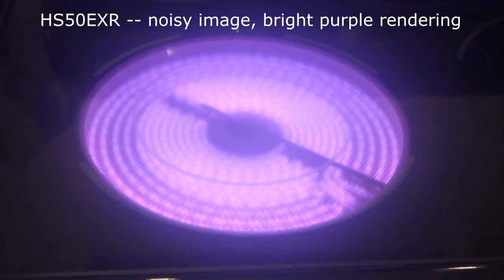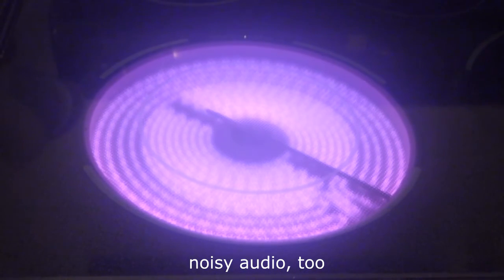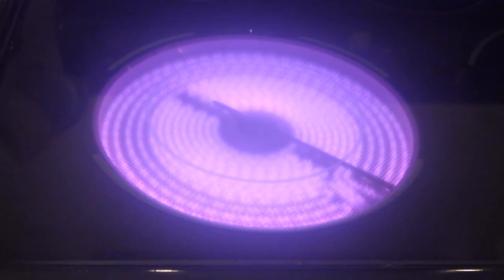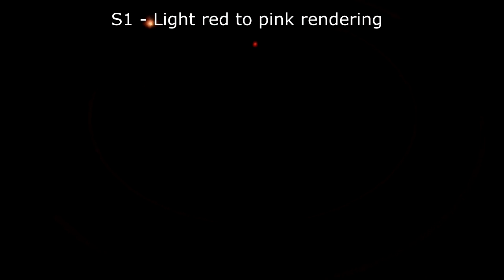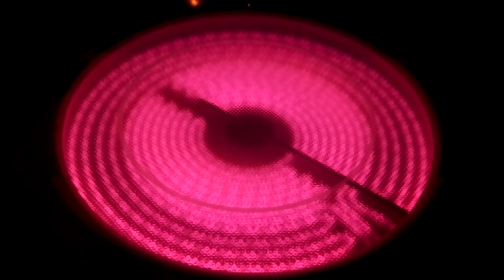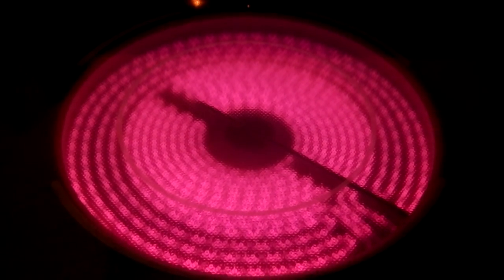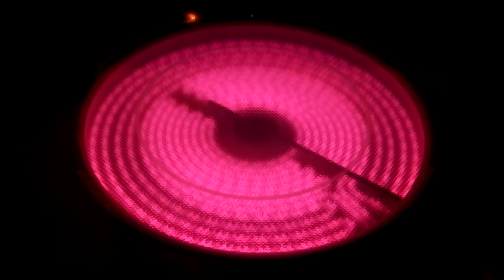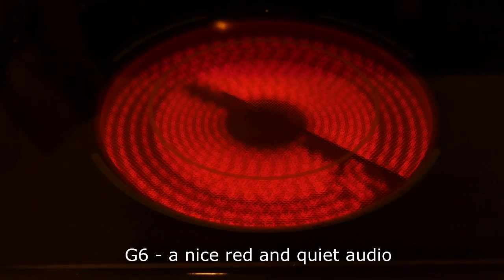Purple Heat Syndrome -- Fuji S1 versus HS50EXR versus Panasonic G5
This is quick test of how the new Fuji S1 handles the heat of an element on a stove. The EXR sensors all seem to go a bright purple with any heat source, including candles. The S1 seems a bit better, and the G6 shows us how it's done.